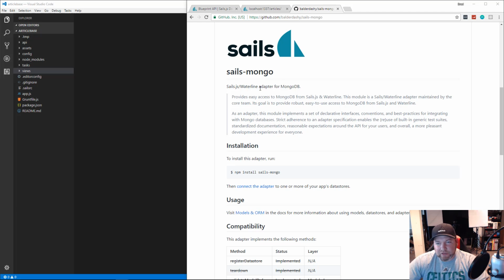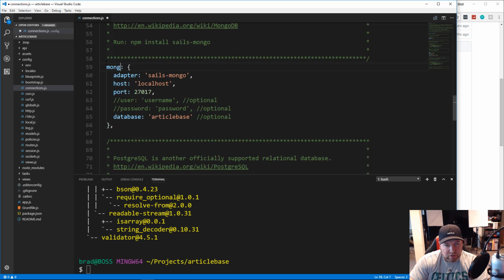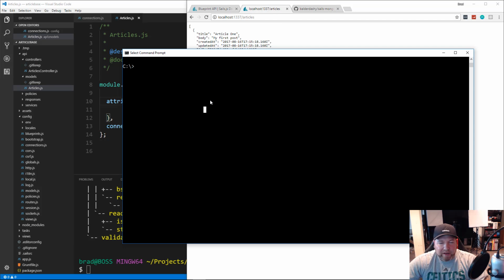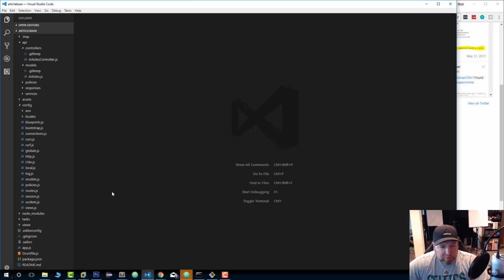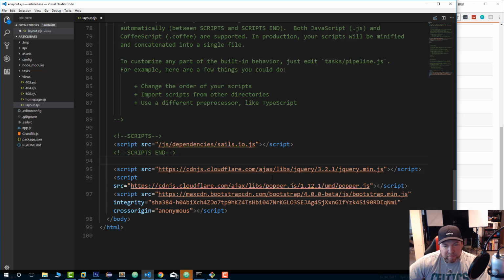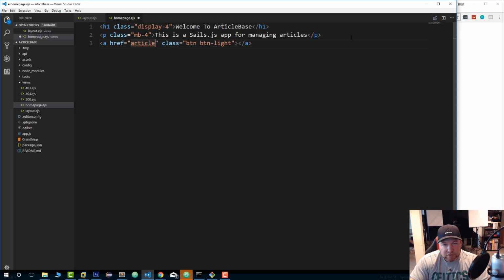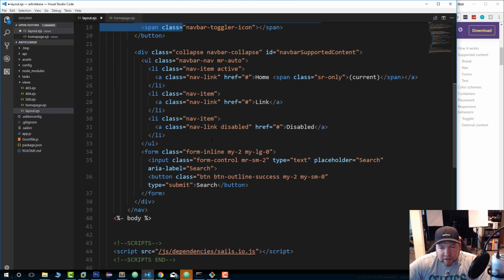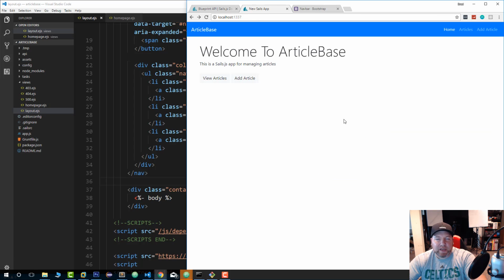Build a Sails.js App [Part 2] - MongoDB Adapter & Homepage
In part 2 of 4 we will implement the sails-mongo MongoDB adapter and build our homepage view using EJS